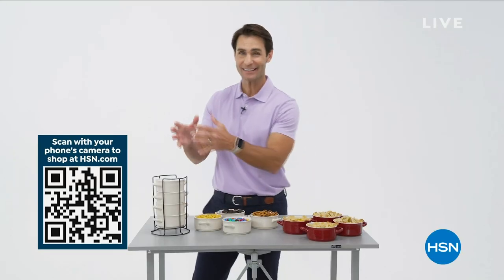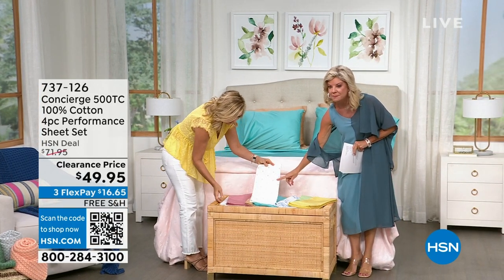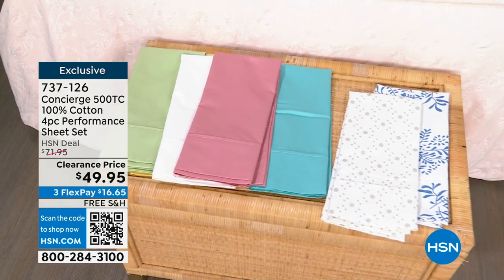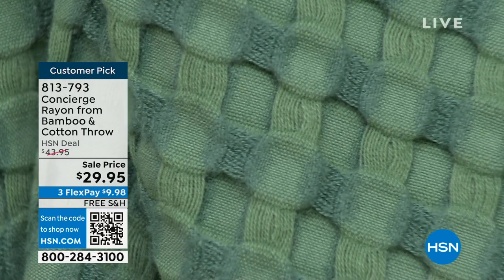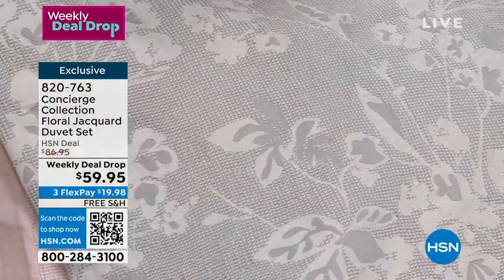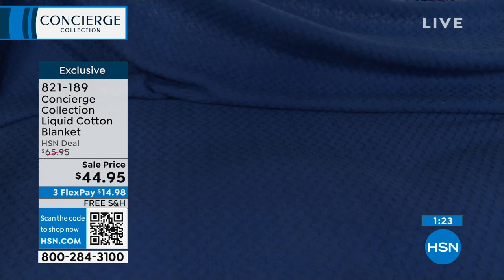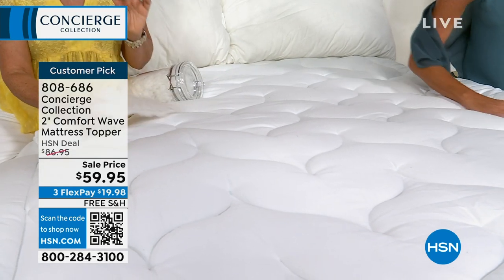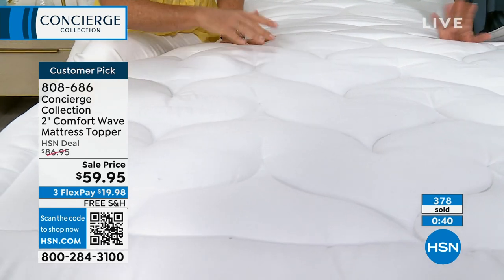HSN | Concierge Collection Bedding 18th Anniversary 08.06.2023 - 10 AM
Celebrate 18 years of  quality and comfort and wake up ready to embrace the day ahead.